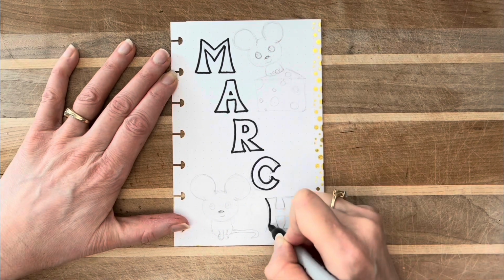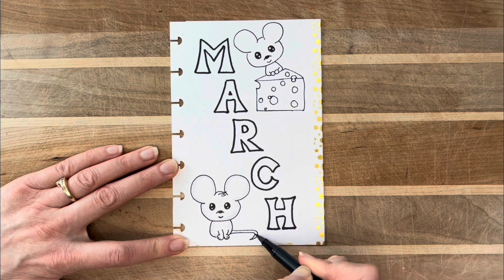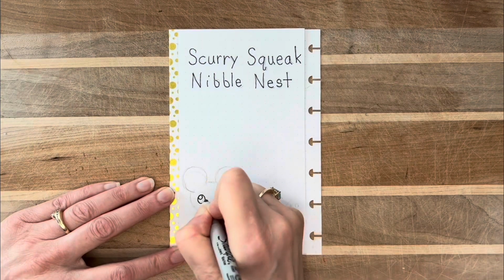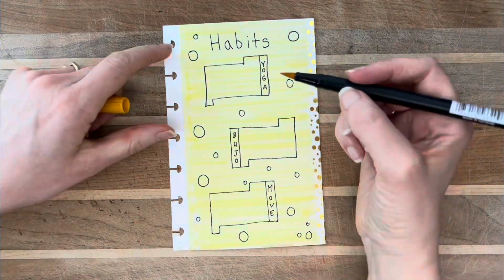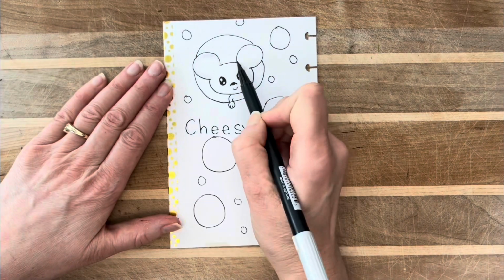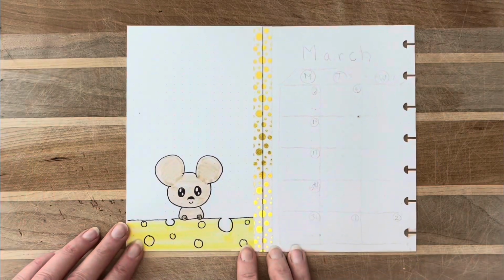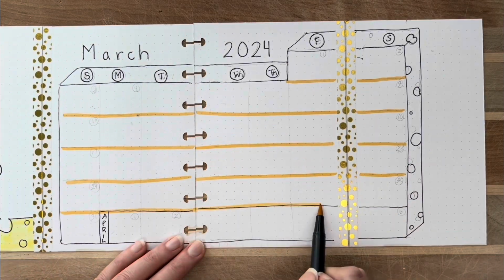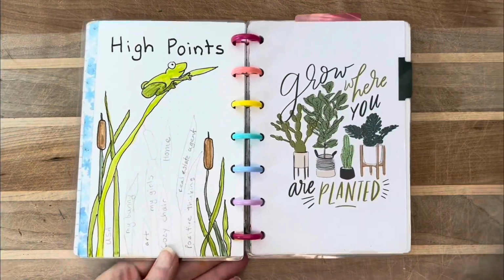March BUJO 🐭MOUSE THEME 🧀Calendar 2024 art planwithme bujo ✏️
Hello Friend,

This March Bullet Journal demonstrates how to drawn cute mice and cheese doodles. The Mouse BUJUO was inspired by adorable mice and doodlers everywhere.

This MARCH BUJO setup spread can help you stay organized all month. Come plan with me and draw your own March calendar BUJO spread to keep you on track and inspired all month, make your own cute and creative planner, get new bullet joural theme ideas, or just relax and watch me create Doodle Dragon art with calendar spaces for mindful inspiration, quotable quotes, and a bucket list.

Plan with me, draw along like a tutorial, or just relax and watch me create Doodle Dragon art calendar with gratitude page.

I love to incorporate simple drawings into my stationary creations and encourage myself and others to better our lives.

I used fold-out extended pages in my “bulletless” bullet journal to create more writing space for my calendar in my Mini Happy Planner.

      -Great for "I love you Berry much" pun!

0:01 Intro & Cover Page- March BUJO
1:23 Action Page
2:06 Habit Tracker
3:12 GratitudePage- Cheesy Goodness
3:43 Happy Mouse
4:16 Calendar- Cheese Theme
5:32  Tour of BUJO Setup & Materials

Materials:

     Sharpie Fine Point Marker
     #2 Ticonderoga Pencil
     Tombow Dual Brush Pens (colors are noted at end of video)
     Washi Tape
     5x7 dot-matrix file cards (trimmed down)
     Hi-Polymer Large Plastic Rubbers Erasers - White
     Happy Planner
     Happy Planner Hole Punch

OTHER ARTISTS have great ideas related to this video, too! I particularly enjoy watching  @amandarachlee  and ​ @sarazorel.

You are welcome to use the comments sections to provide feedback and drawing requests.

Sincerely,